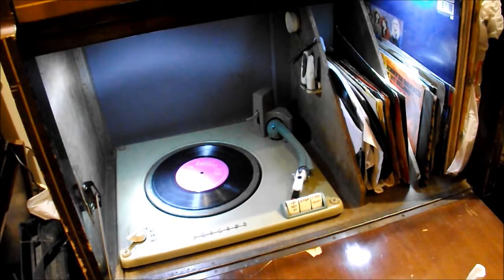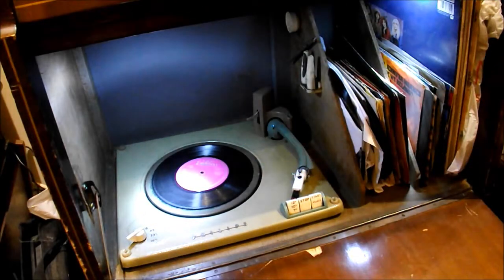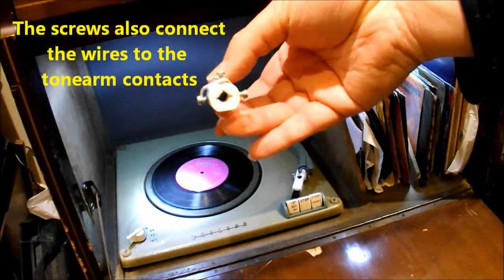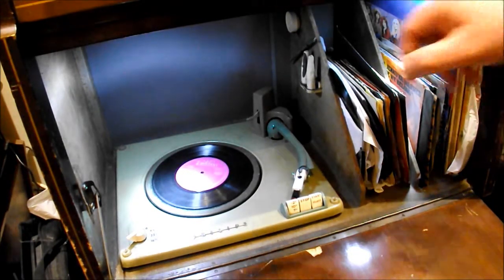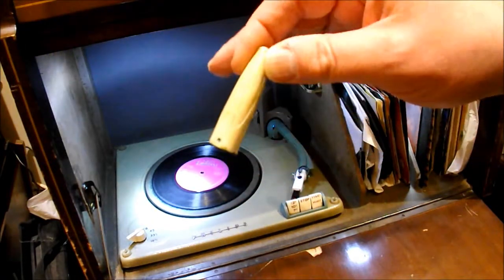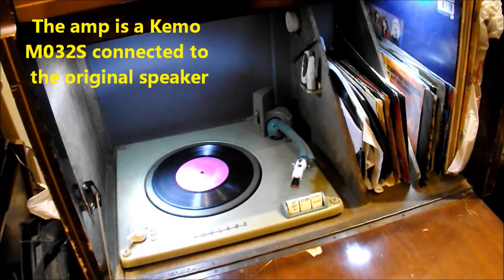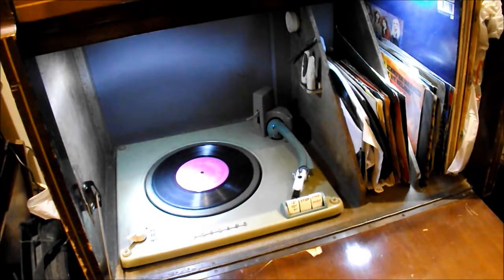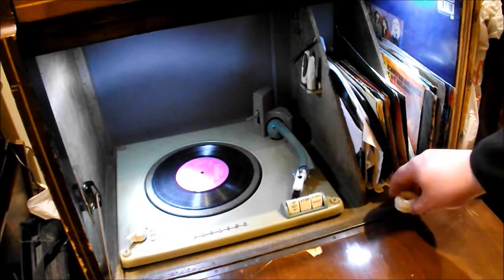More details on 3D printed headshell for Philips record player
More details and pictures of 3D printed headshells for a 1950s Philips record player/deck. These have the earlier 3 pin female connector but could be suitable for other models of Philips players with similar decks.
The Radiogram is a Philips F5G62A with a AG1014 record deck.